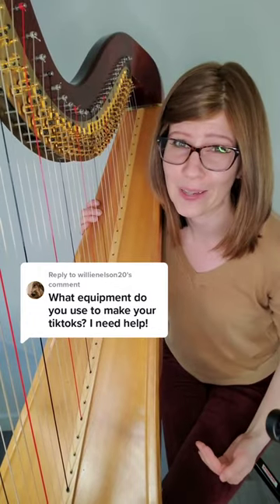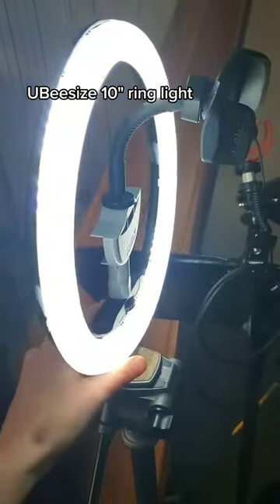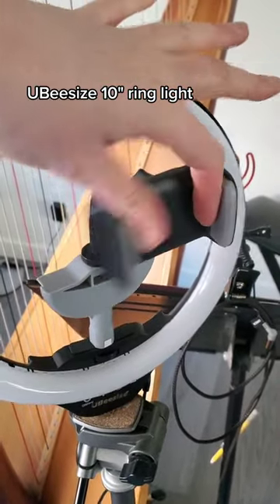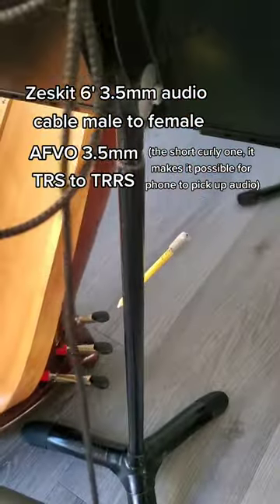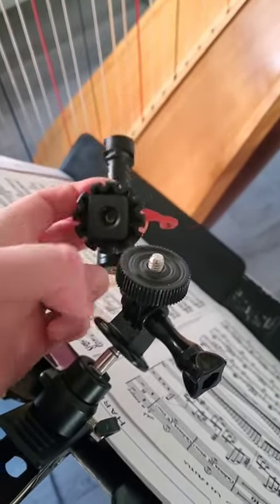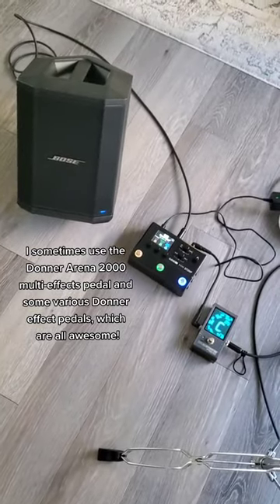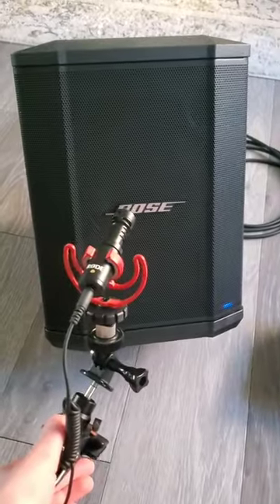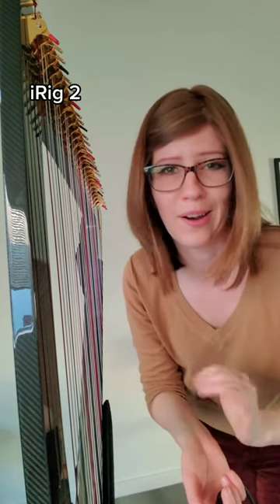My Video and Audio Setup: How I Record my Pedal Harp & Electric Harp for Social Media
I bought all these things with my own money, except for being gifted the Peterson tuner and Donner pedals I mentioned 💞

0:00 Intro
0:06 Pedal Harp Setup
1:24 Electric Harp Setup

Let me know what you'd like to hear next in the comments below or just say hi! 😊